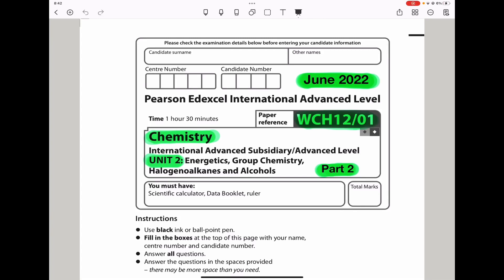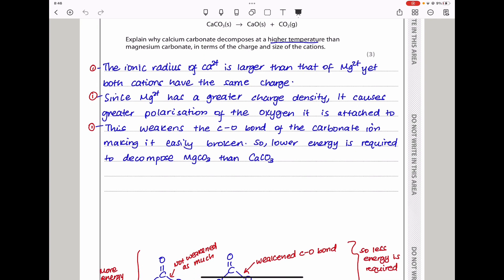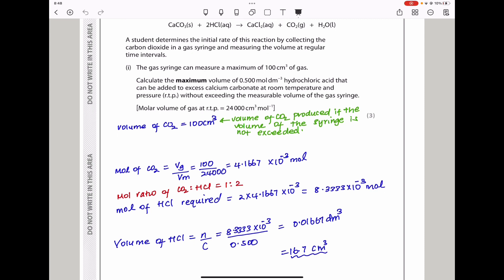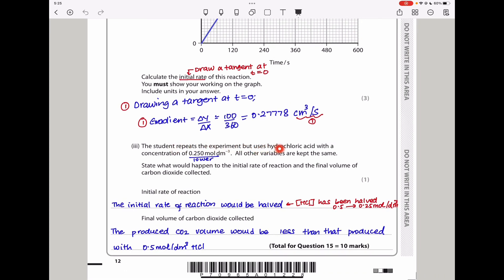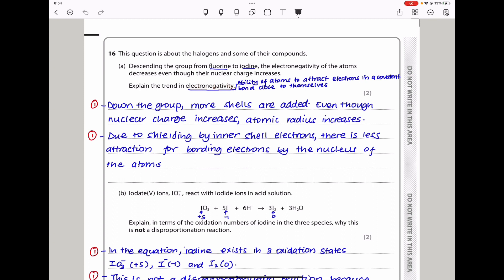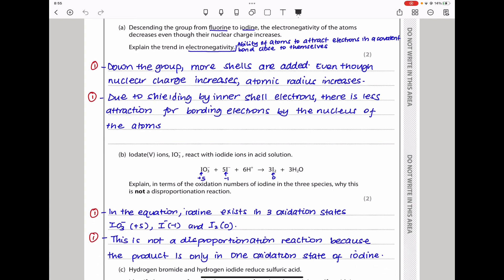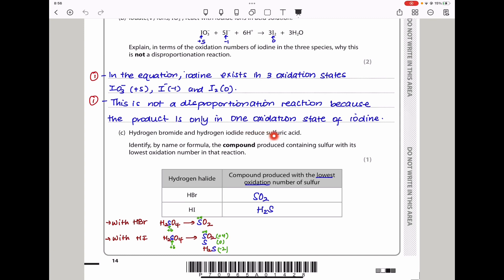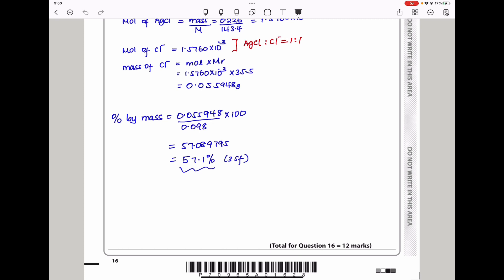Pearson Edexcel International A level chemistry Unit 2 June 2022 . Part 2 of 3